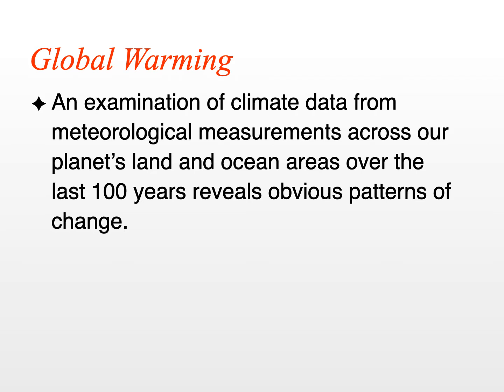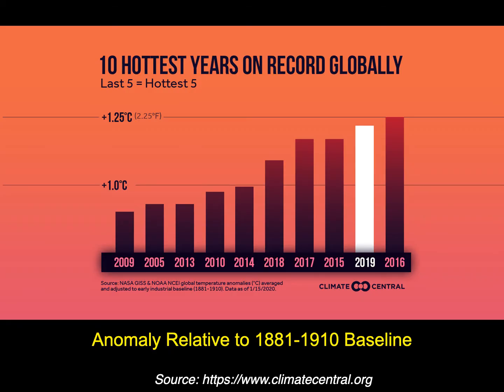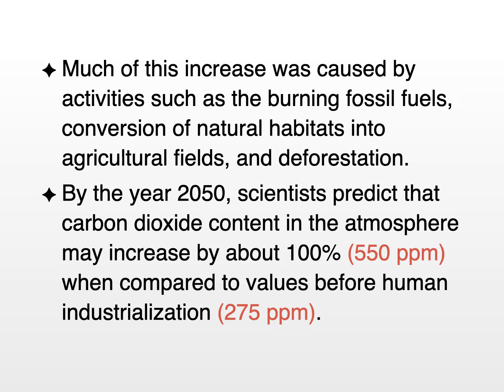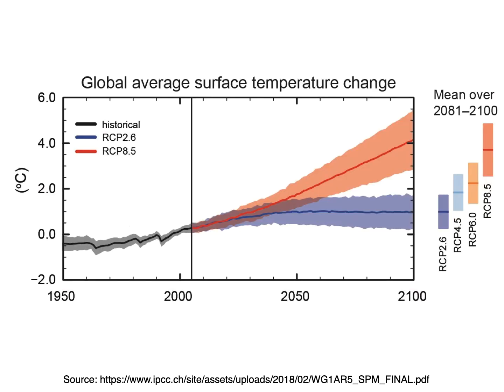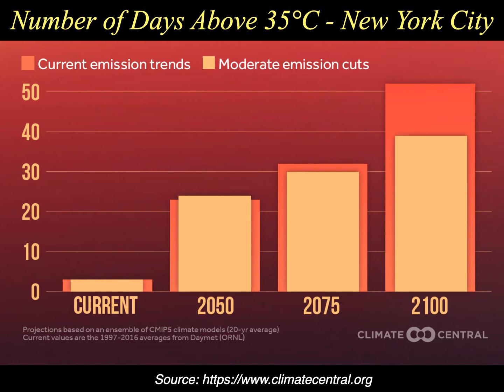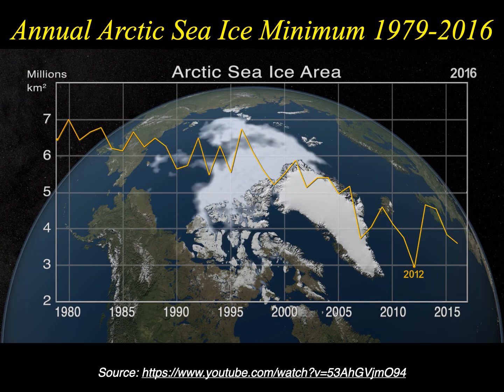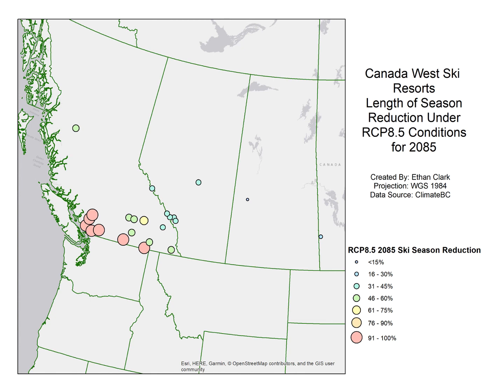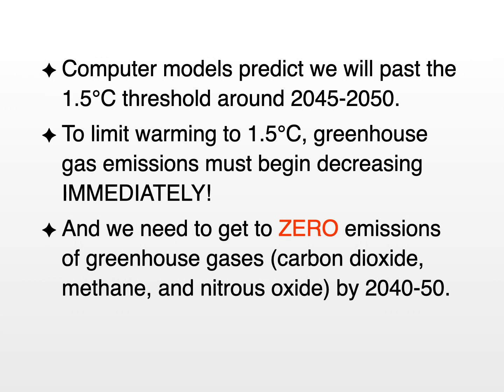Chapter10 GEOG108 2020 10 6